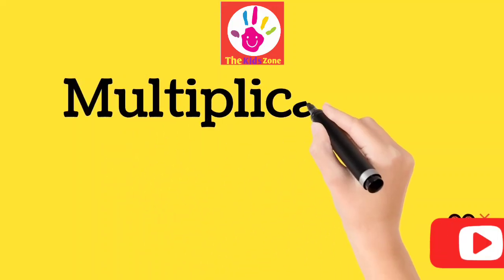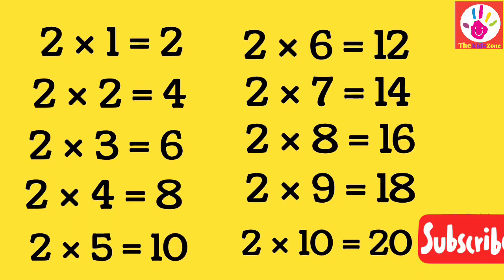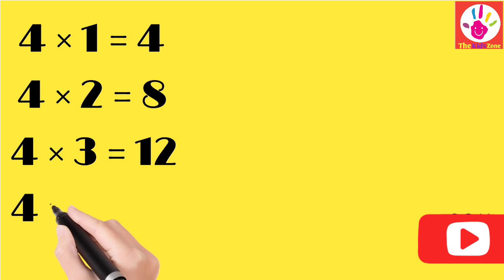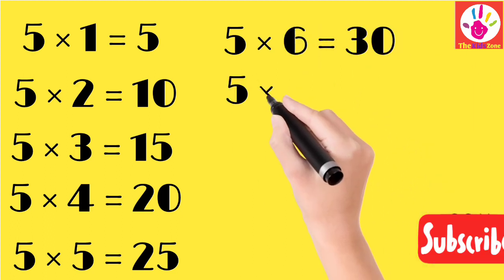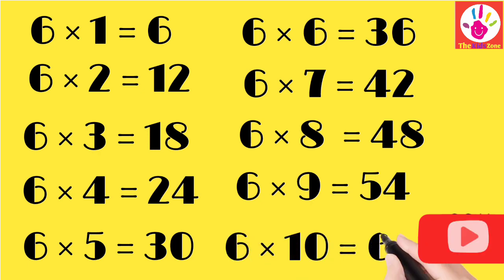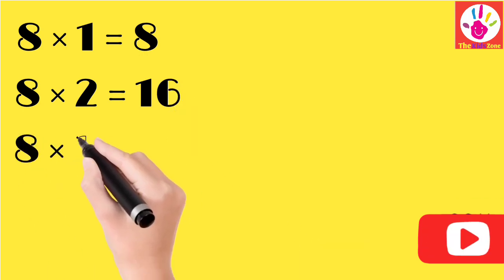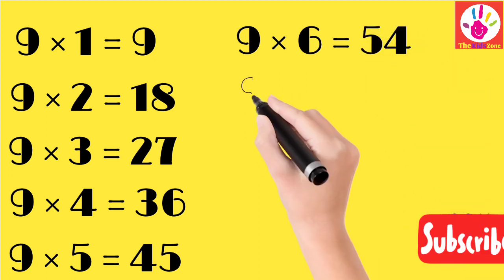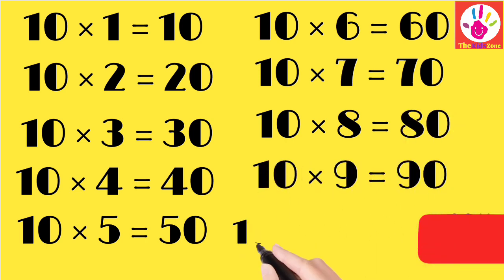Multiplication Tables||Tables 2 to 10||Multipication Tables 2 to 10||Learn Tables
In this video we will learn about multiplication tables 2 to 10.